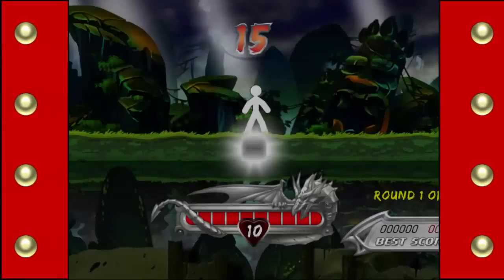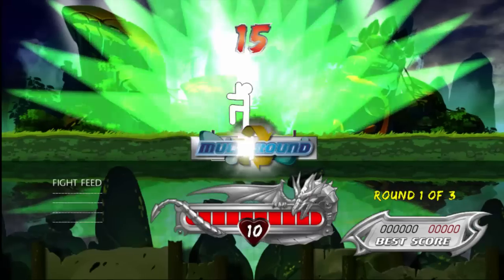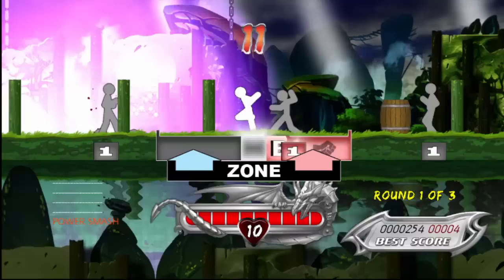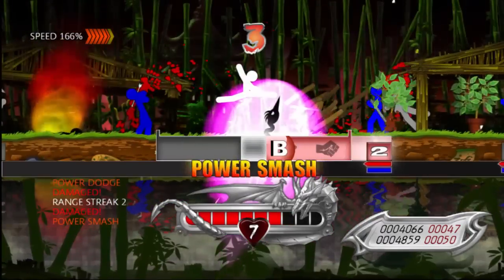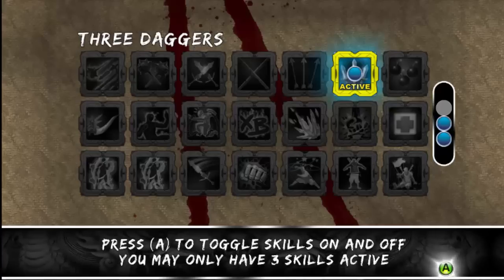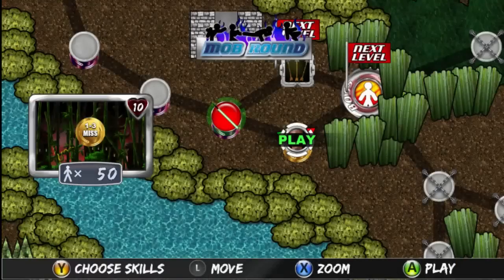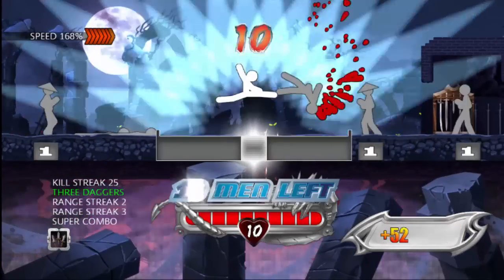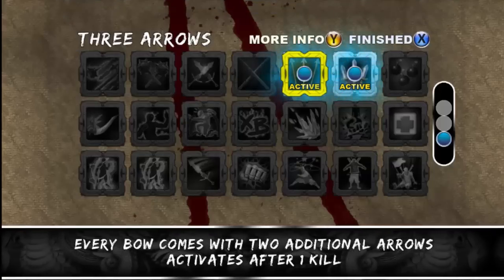One Finger Death Punch Episode 1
This is the new series that will be replacing Skull of the Shogun in the 11:30 am pacific (2:30 pm eastern) let's play slot. I'm really looking forward to playing this series with you guys so please give it as much support as possible by giving all the videos a like.

Experience cinematic kung-fu battles in the fastest, most intense brawler the indie world has ever seen! With the unique 1:1 response system of One Finger Death Punch, players will feel the immediate feedback of every bone-crunching hit.

One Finger Death Punch is a game you can “feel”. The direct connection between your mouse and your character on the screen will be a new experience for many players. When you string together a long, complex string of kills, it feels like something “you” did rather than something the game let you do. When you play it you feel like you’re actually playing a Xiao Xiao stick animation video. We took inspiration from every kung-fu film we’ve seen. Every bit of effort was poured into delivering an easy to play game that was as addictive to play as Tetris.